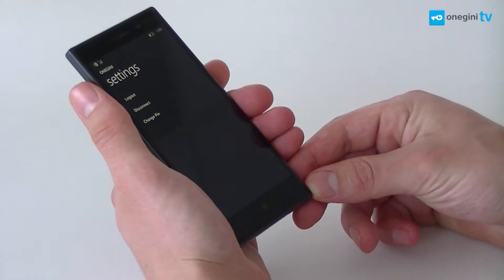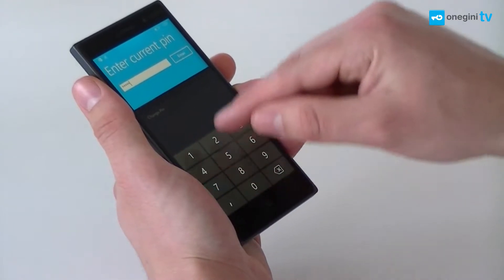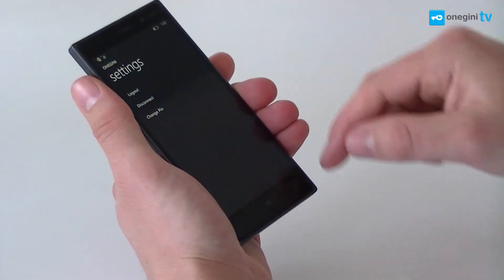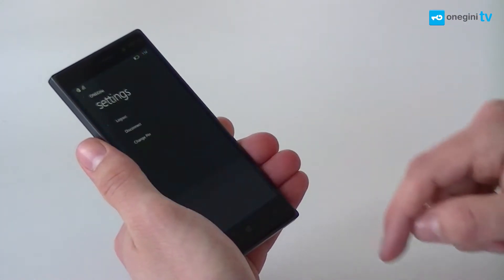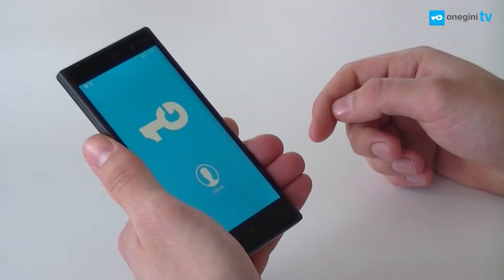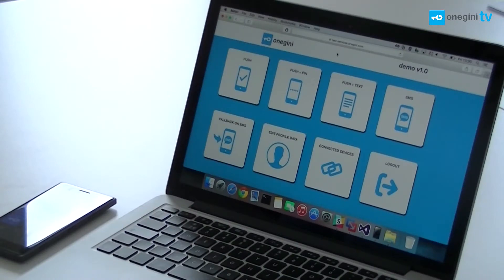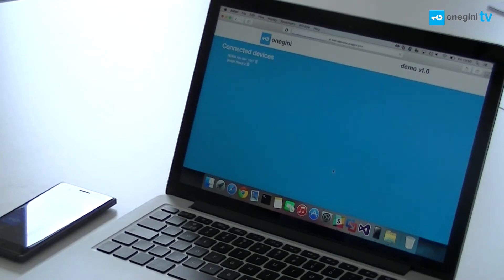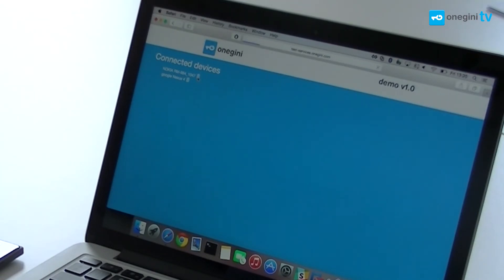Onegini TV - Onegini Demo App (Windows Phone)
Alex van Poppelen from the development team of Onegini demonstrates several functions within the Onegini Demo App using a Windows Phone device.